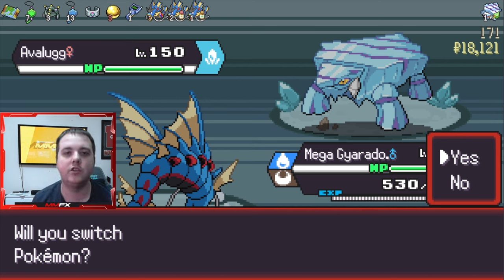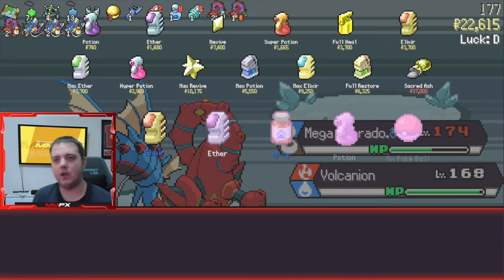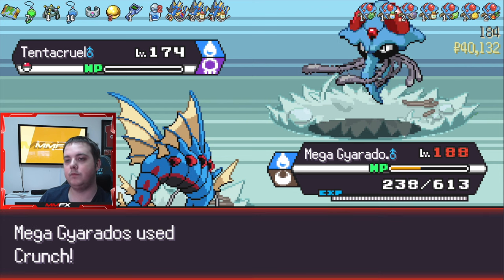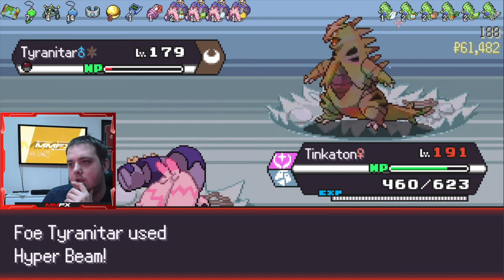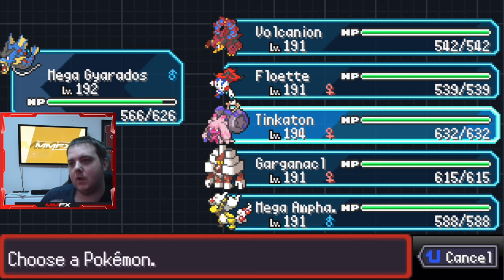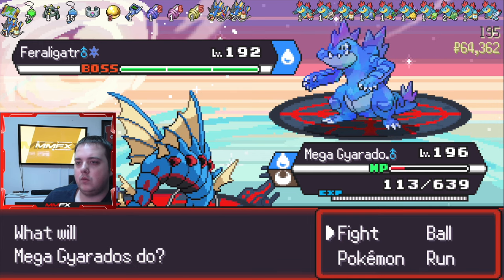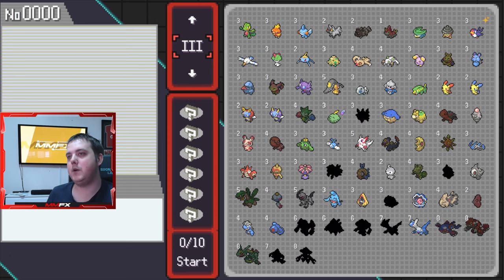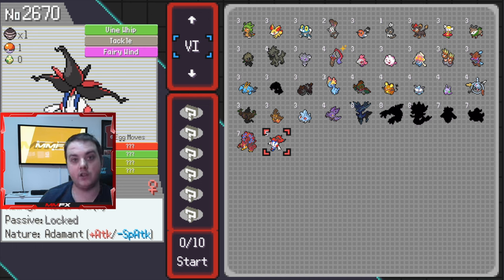POKEROGUE!!!! LIGHT OF RUIN RUN!!!!!